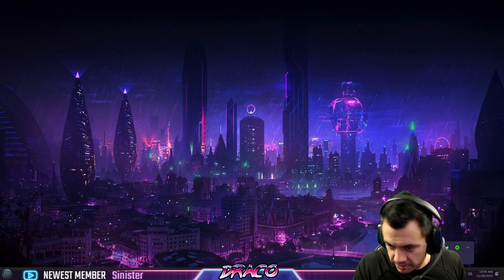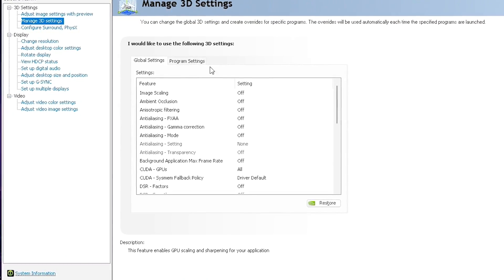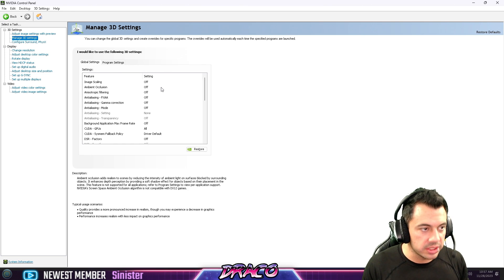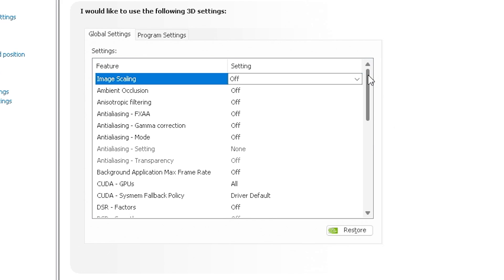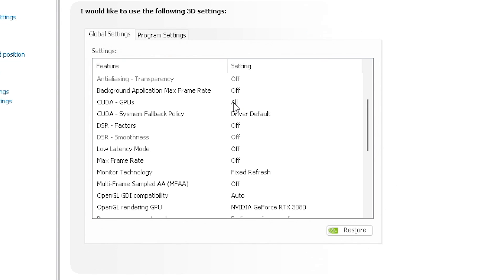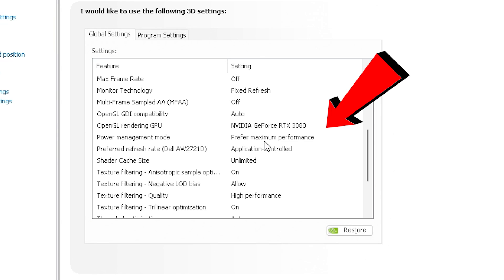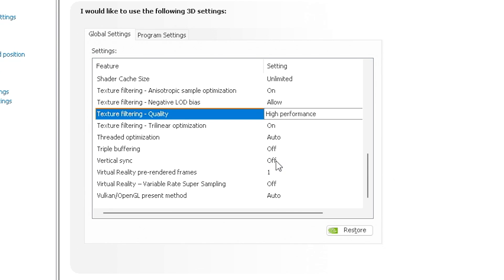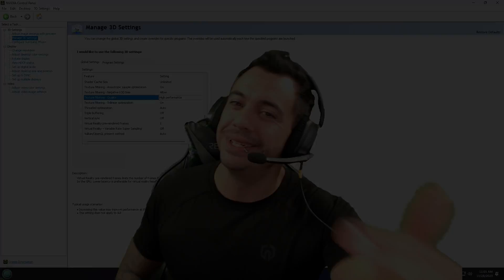NVidia control panel BEST Settings for MW3 ( Call of Duty Modern Warfare )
After Rigorous testing I've FOUND THEM! This is the BEST way to set NVidia Control panel for a HUGE FPS boost

GAMING PC SPECS:
AMD RYZEN 5900X - 4.6ghz 12 Core / 24 Thread :
EVGA Nvidia RTX 3080 Super XC Ultra: